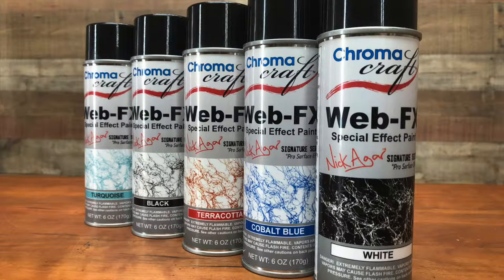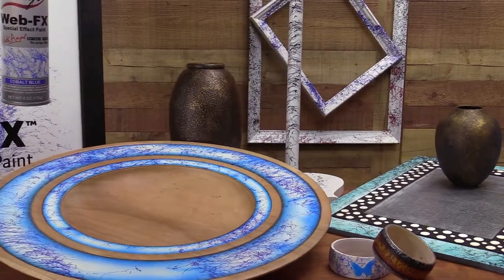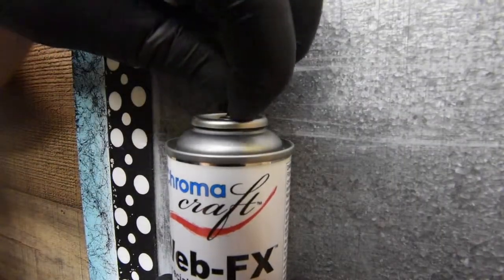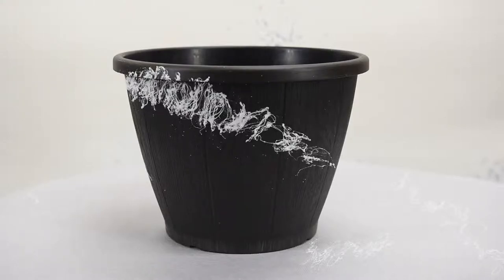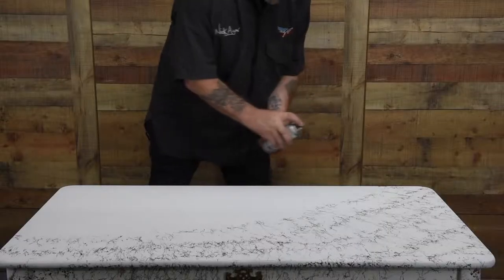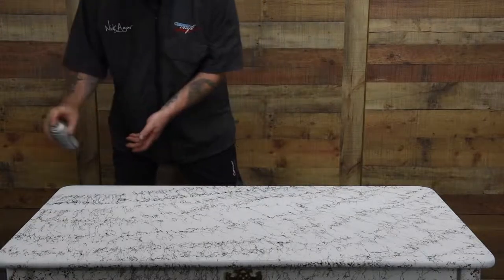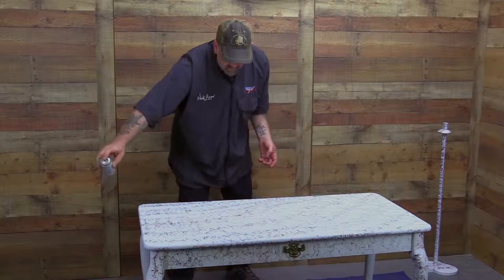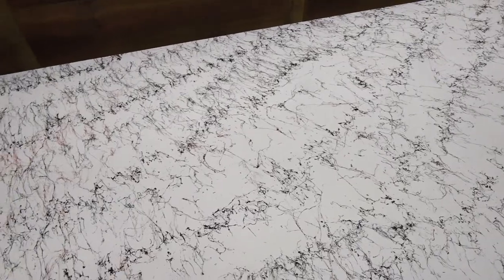Web-FX™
Web-FX™ is a special effect paint designed to give a lacy, web-pattern effect offering texture and depth to various projects for woodworkers.  Use a steady spray for a calligraphic effect, or use an intermittent spray to lend random strands like veins of marble.  Dries to touch in minutes.  Use our Clear Acrylic Spray Lacquer for the final coat.